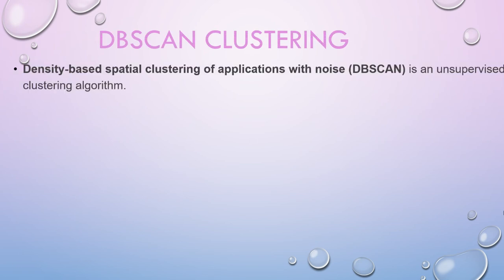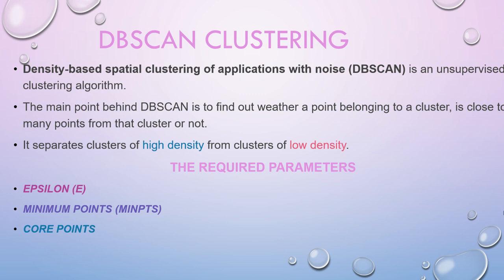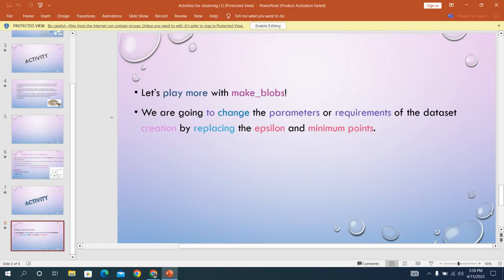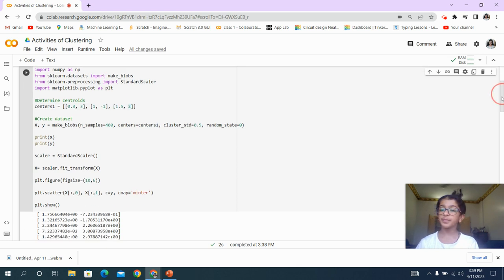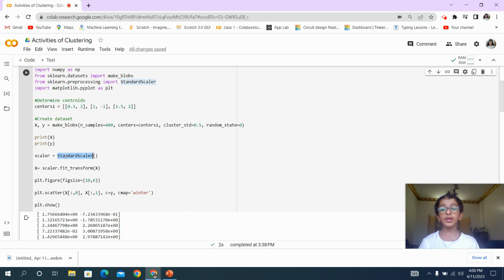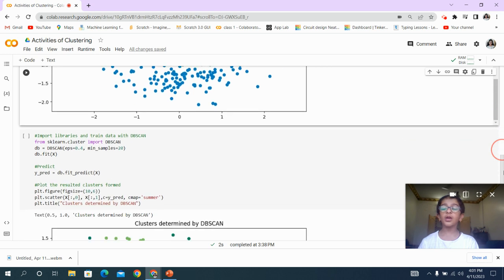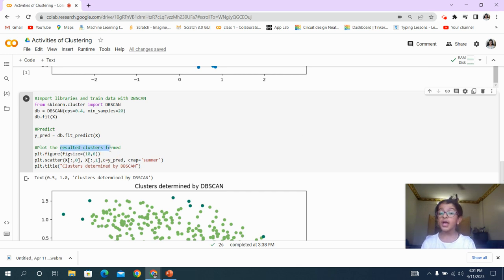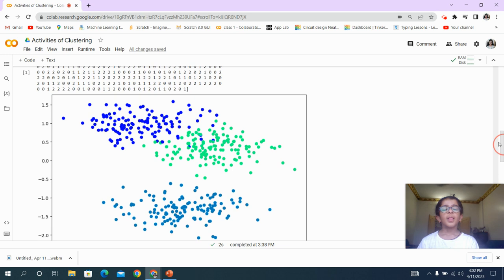Video#13, Lesson#4: DBSCAN Clustering, Activity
Hello People,
And please tell me if you have any other ideas I could use,
Bye!!